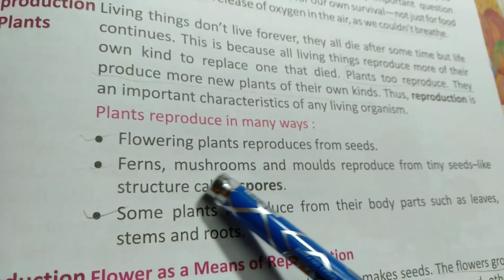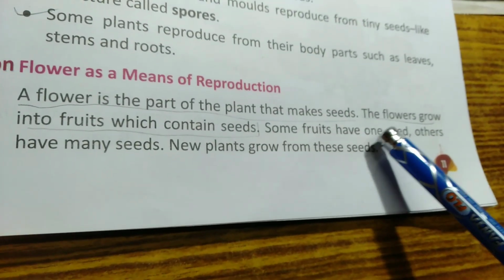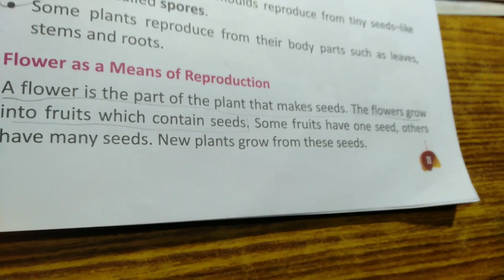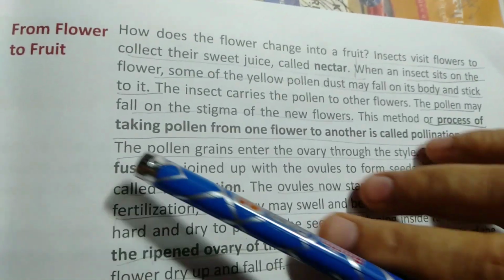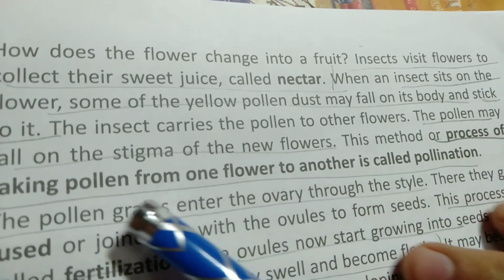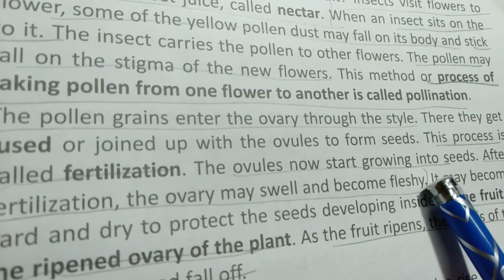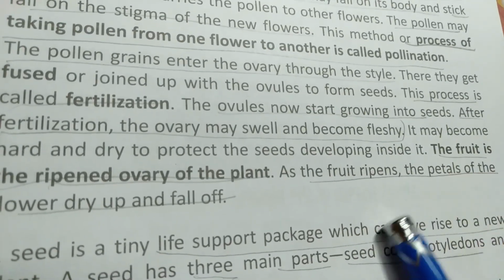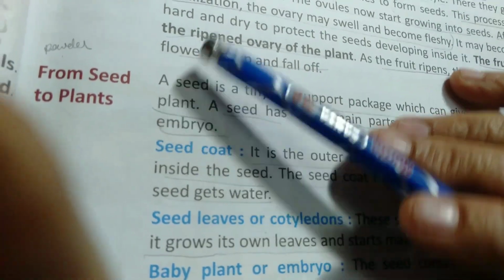Science, CHAPTER 2, Class 5 by Padma Goswami mam